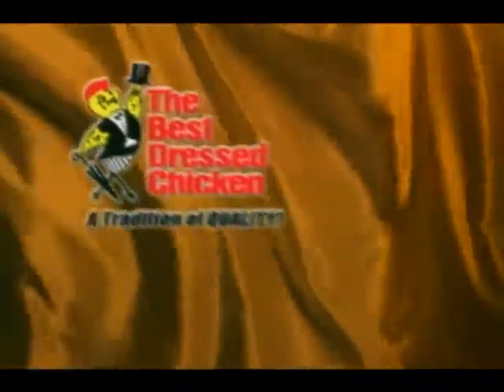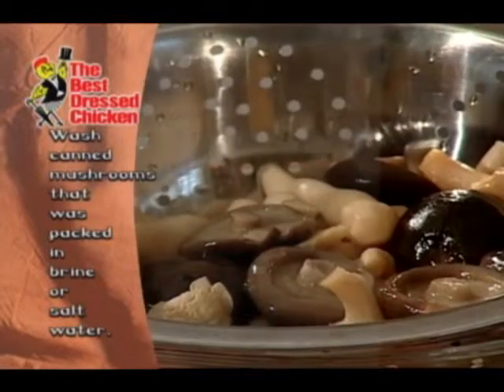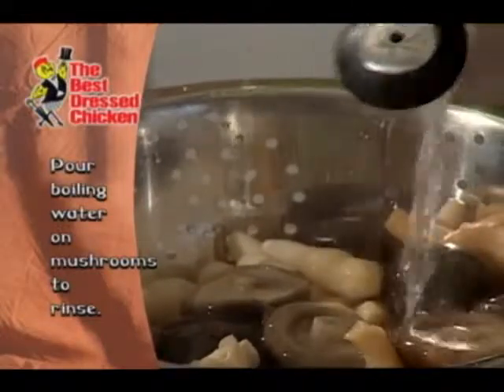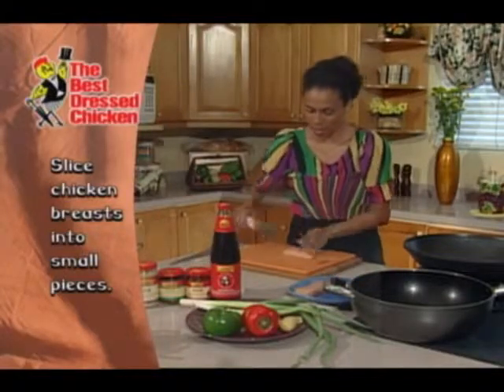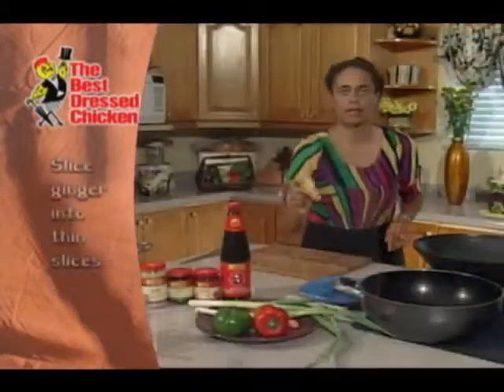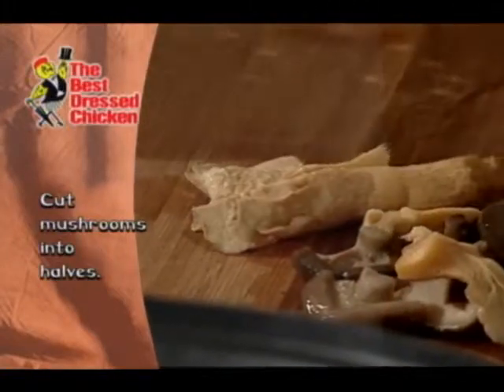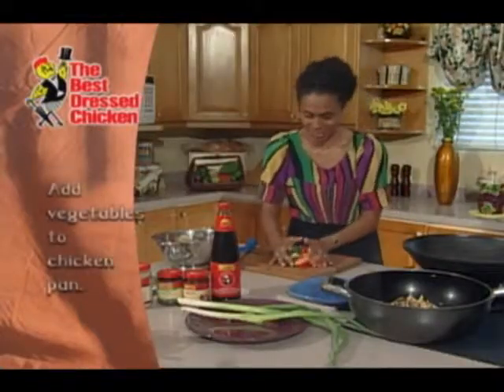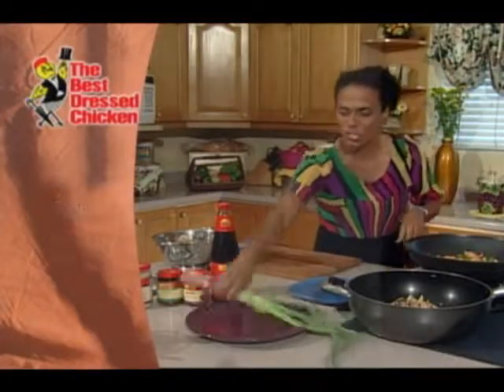Vibes Cuisine TV Show - Ginger Plum Chicken Recipe Part 1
Vibes Cuisine's Michelle Jones uses Best Dressed Deboned Chicken Breasts to complete this Ginger Plum chicken recipe.